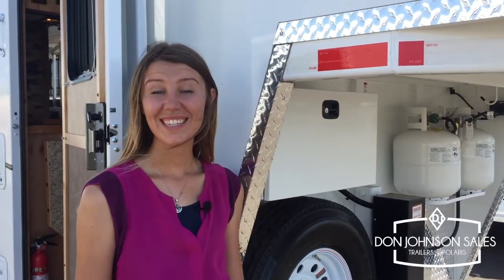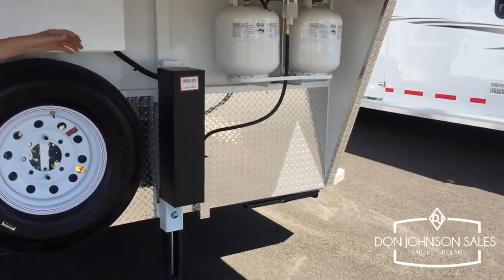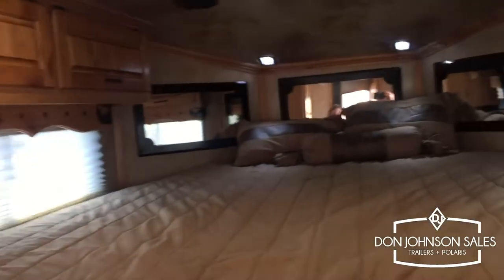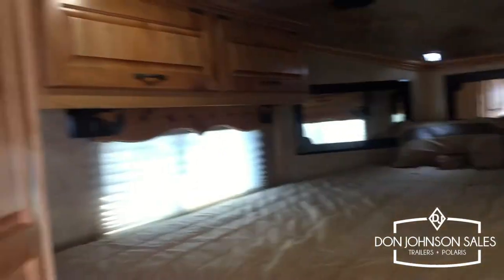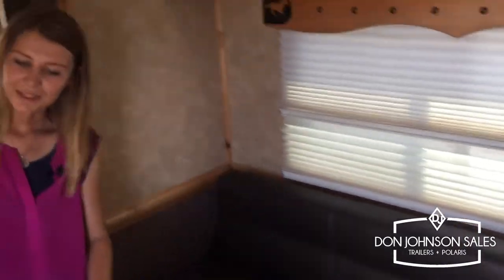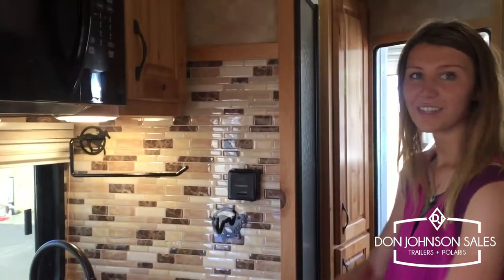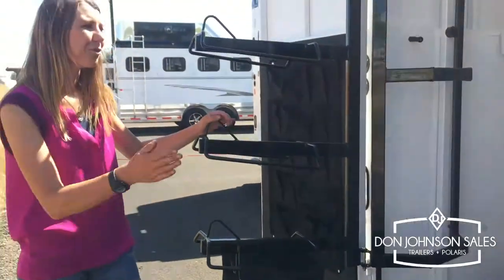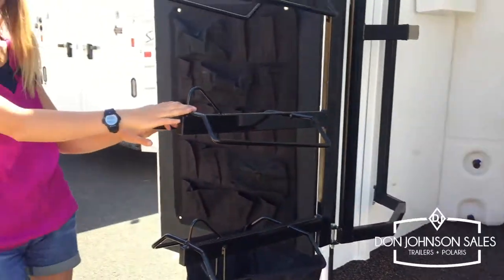2019 Trails West Classic 8x13 Living Quarter 4H Tour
This trailer is available as of 7/12/2018. We are happy to take trades, deliver to your doorstep and assist with financing.